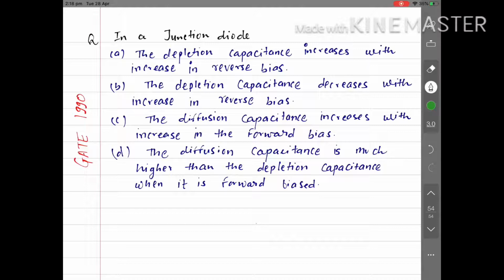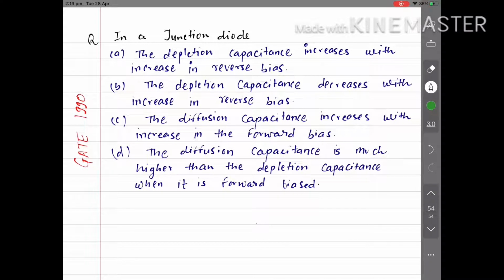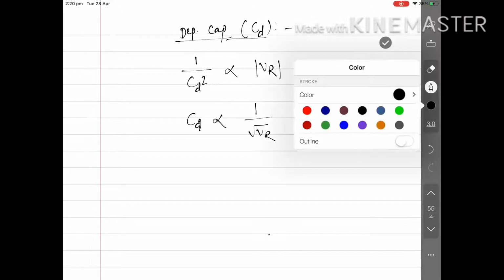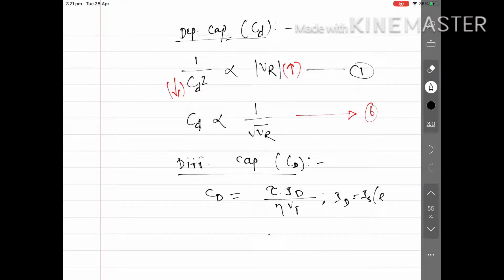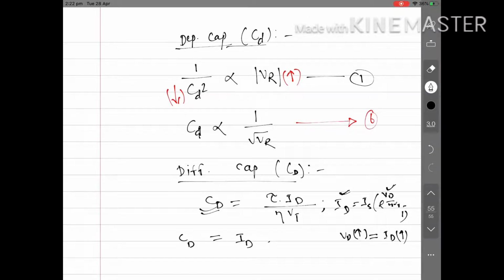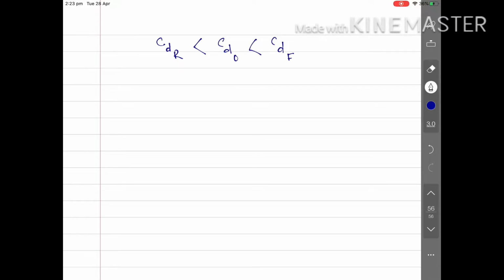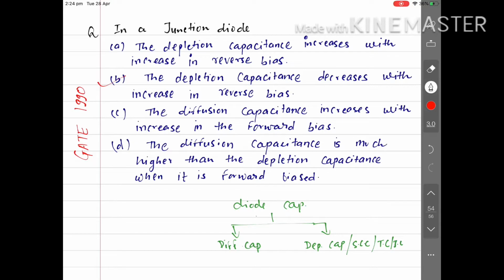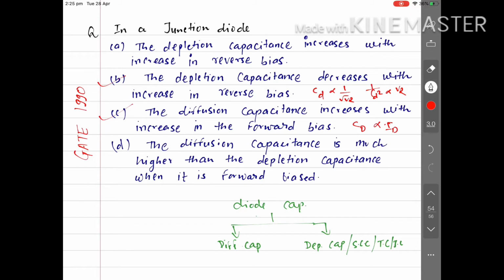Diode Capacitance, Depletion, and Diffusion Capacitance || Gate question solved, interview question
Electronics basic concept
Diode Capacitance,
Depletion Capacitance
Diffusion Capacitance || Gate question solved,
Electronics  Interview question
Basic Electronics  interview question
electronic devices gate question solved
GATE 2020